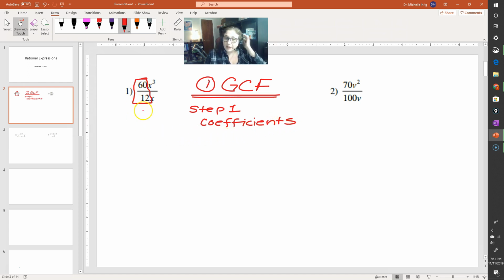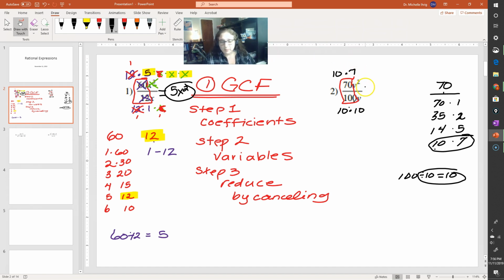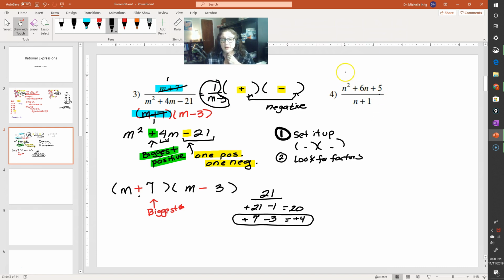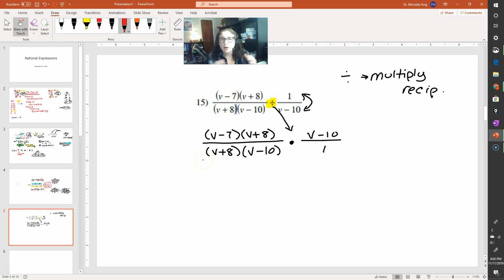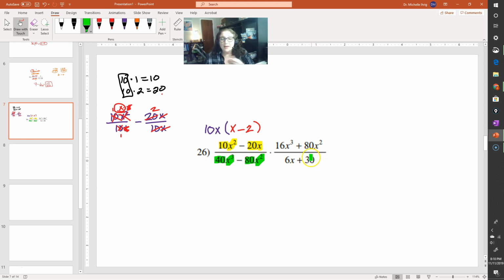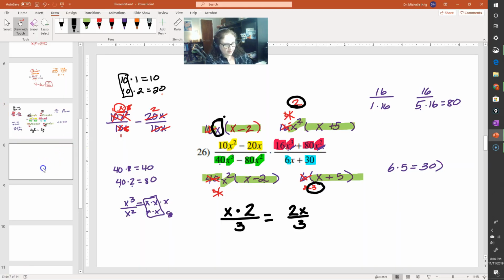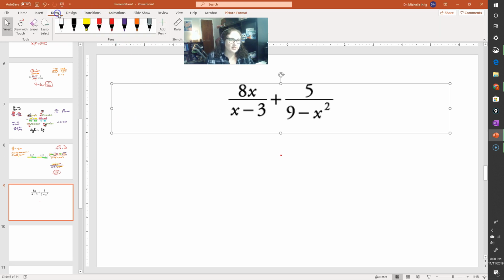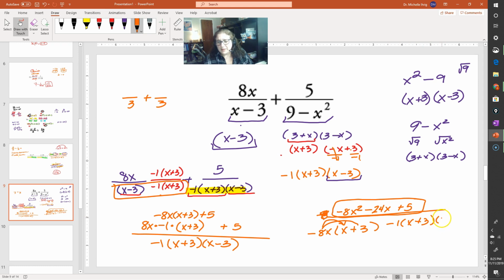Alg2 Quiz Review